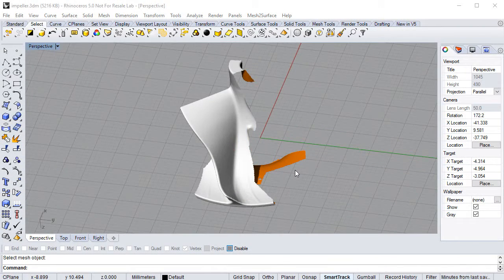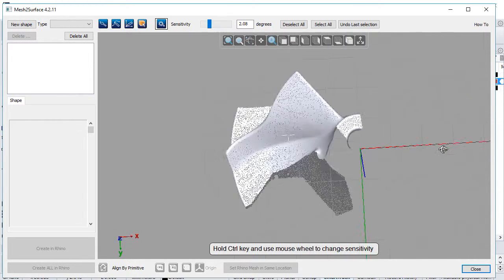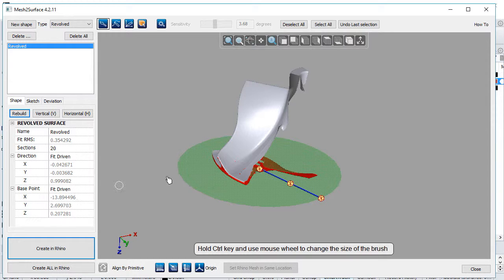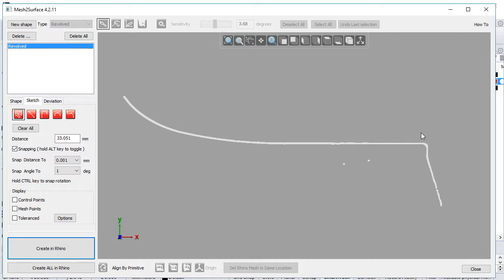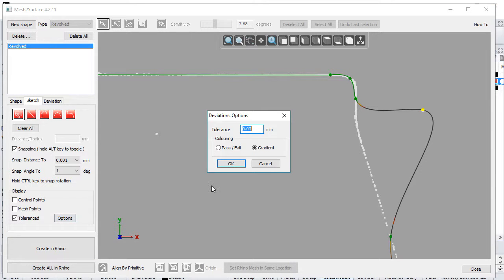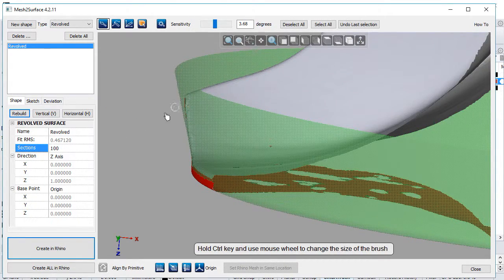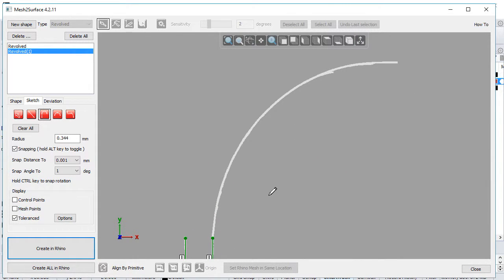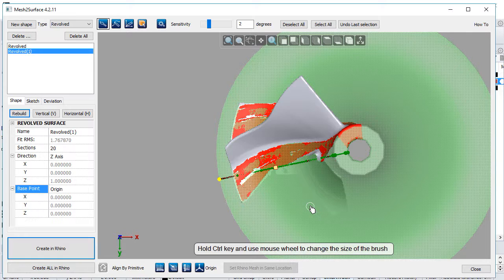Impeller Tutorial Part 1 of 3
A tutorial showing step by step features of Mesh2Surface